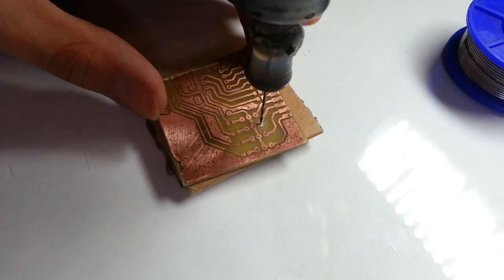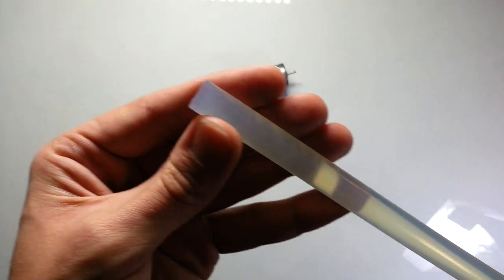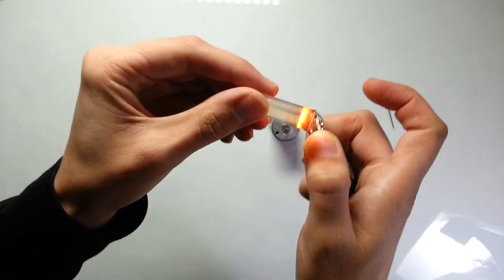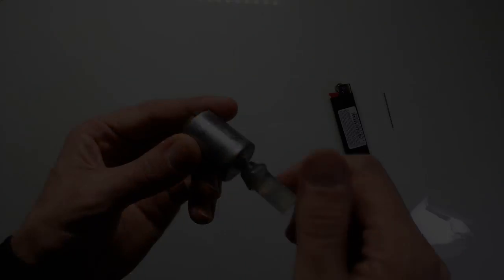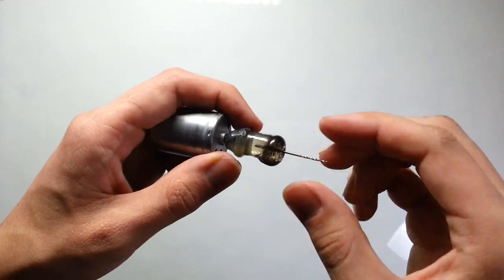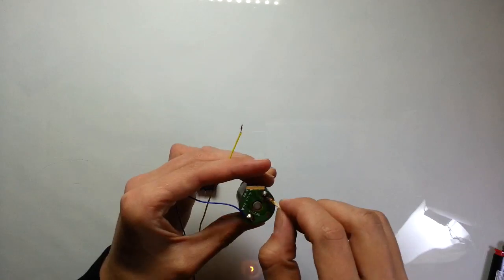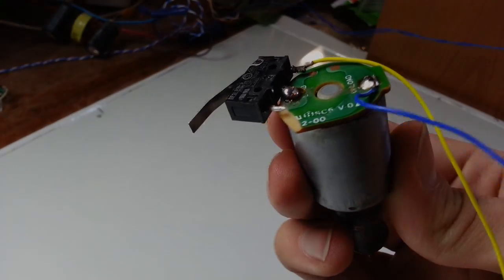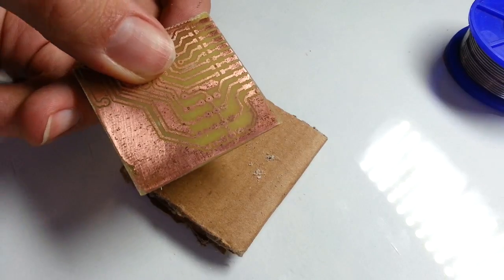DIY Mini Drill Without a Chuck For PCB drilling. When nothing else available.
How to make a very simple homemade PCB drill in a few minutes, no chuck needed. You can build such mini drill even if you don't have a chuck. I've used 5 volts DC motor, you can use a motor with different voltage.

Components:
- an electric motor (DC 5V)
- a stick of hot melt adhesive
- drill bit
- a lighter
- a button (not nessesery component)

What do you think about this mini drill? do you have any questions? Write in the comments. I appreciate your feedback.